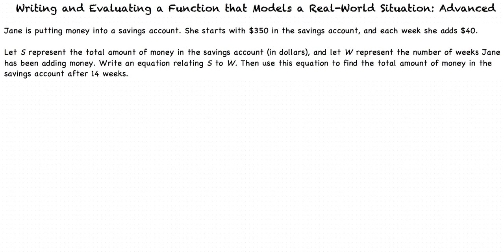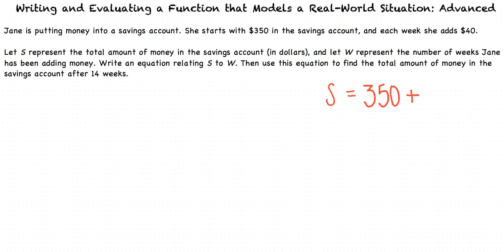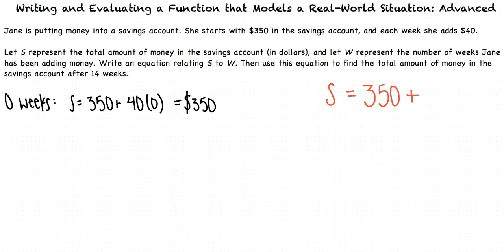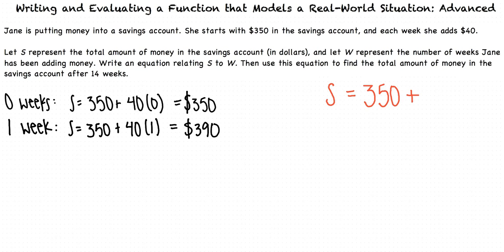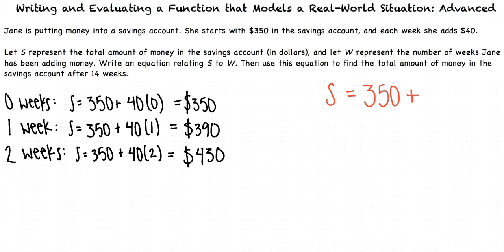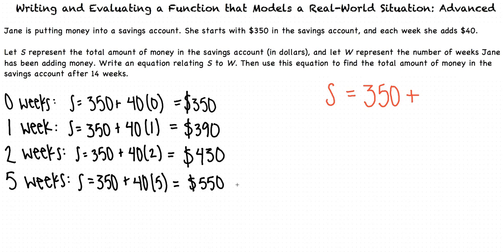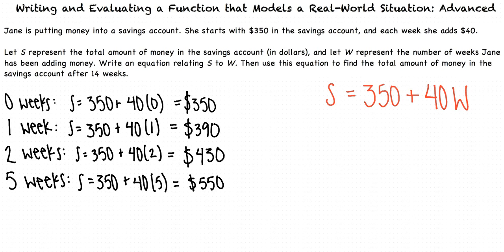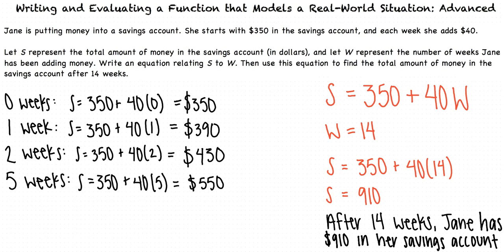Topic: Writing and Evaluating a Function that Models a Real-World Situation: Advanced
This is a topic level video of Writing and Evaluating a Function that Models a Real World Situation: Advanced for the ASU College Algebra and Problem Solving Course.

Join us!